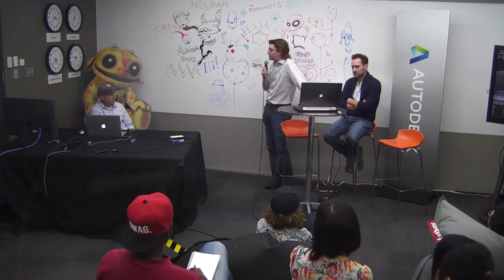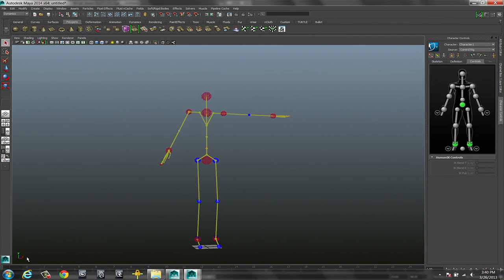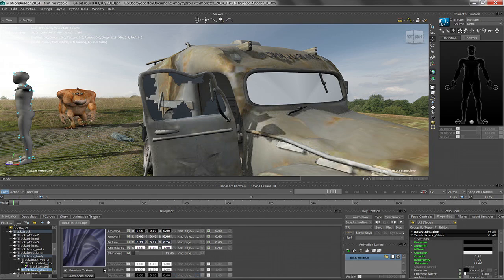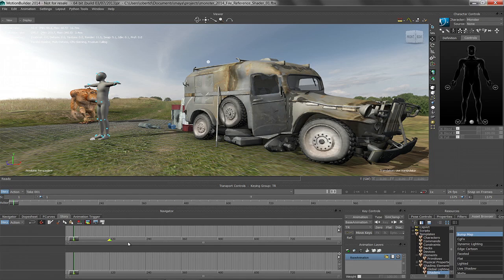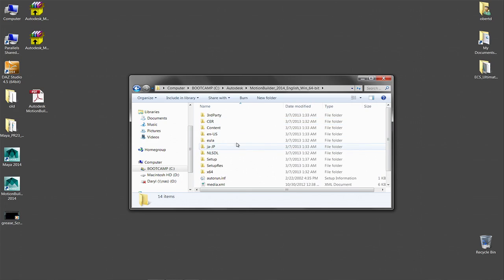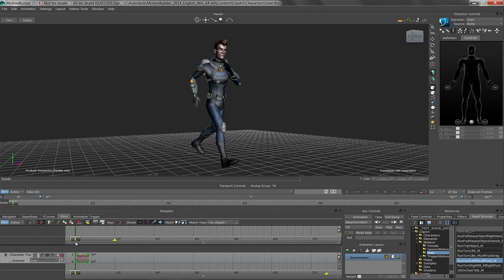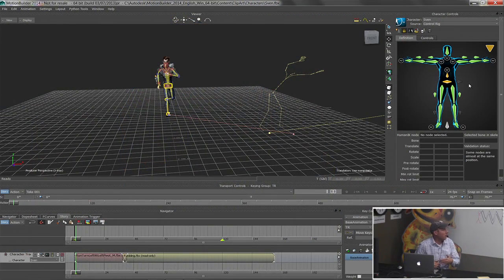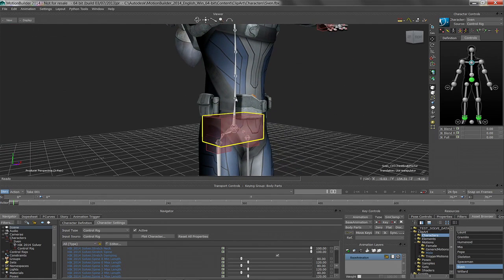The expert challenge -- MotionBuilder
In the MotionBuilder Expert Challenge on March 26, 2013, Daryl Obert and Chris Vienneau answered live questions from MotionBuilder users.